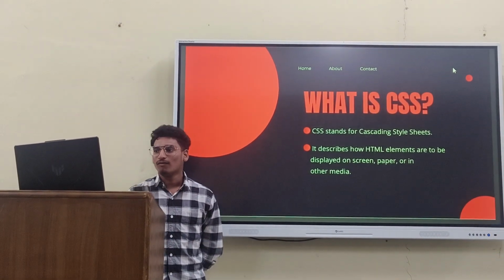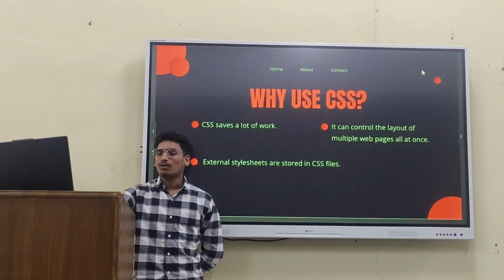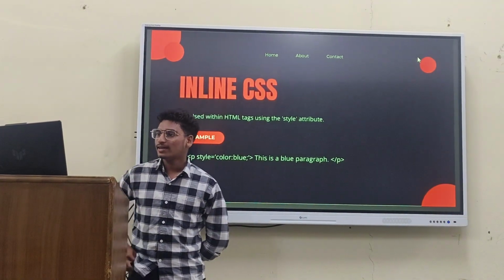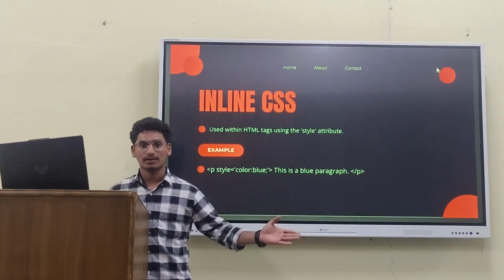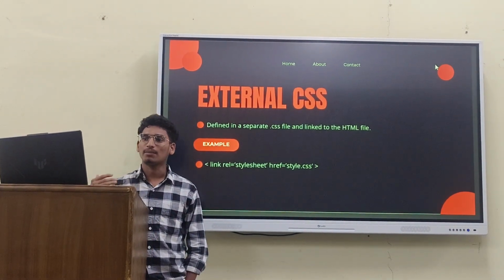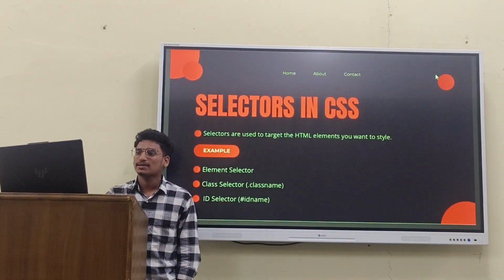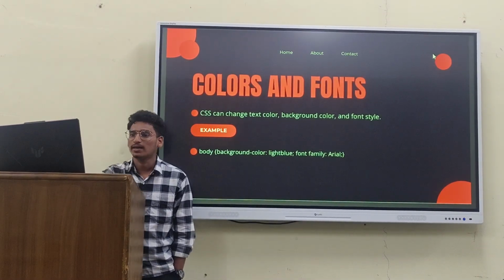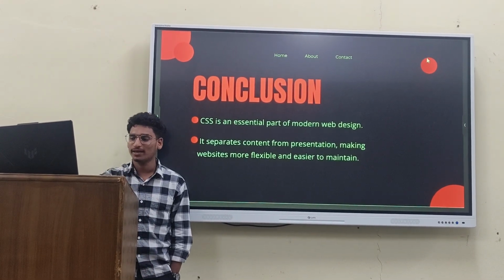BCA-Ist Semester, Unit-1, INTRODUCTION TO CSS_SANEEN MUHAMMED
Department of Computer Science, Skill Enhancement Course (SEC): SEC-105